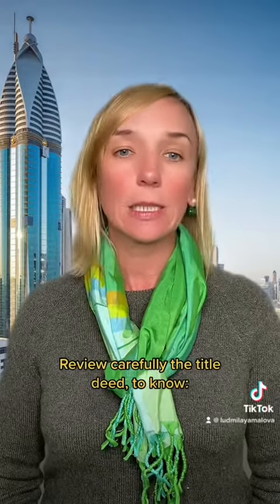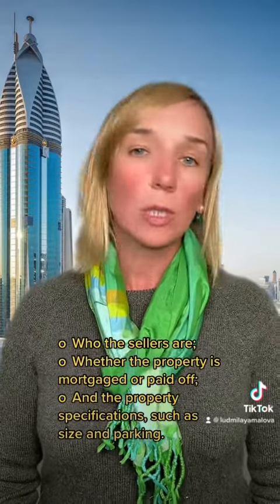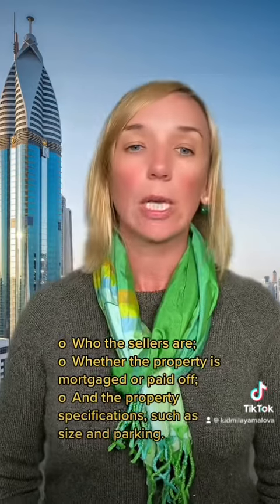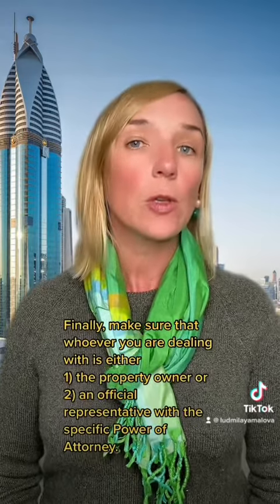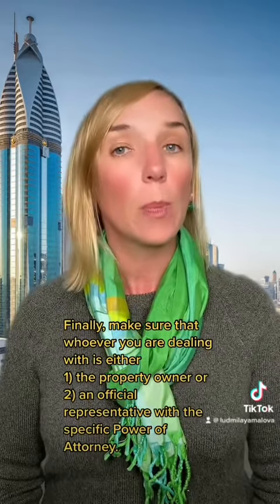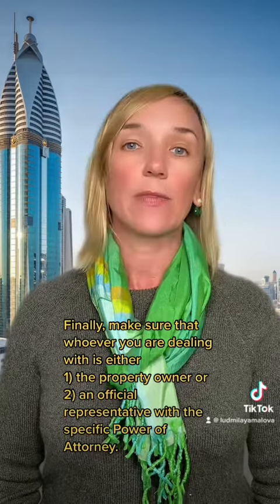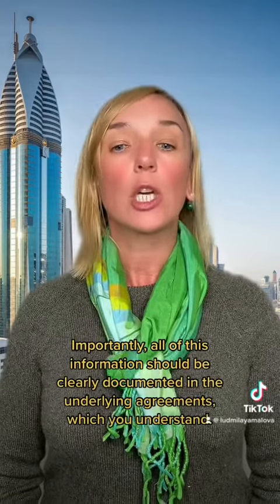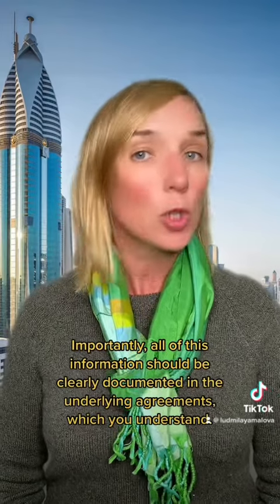How to buy property in the UAE | Ludmila Yamalova | Legal Guide